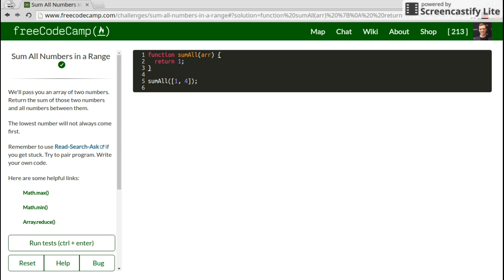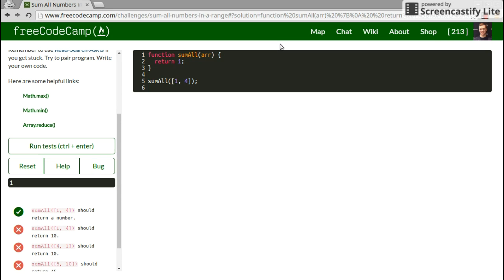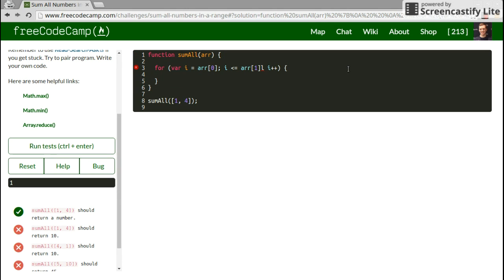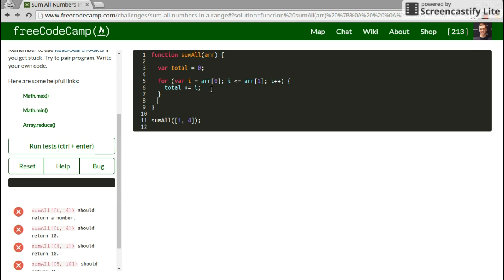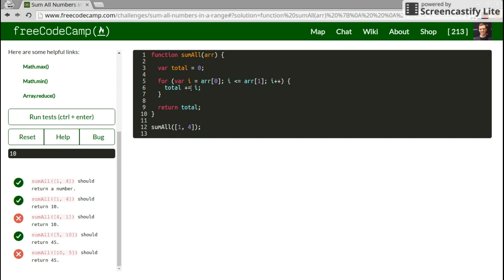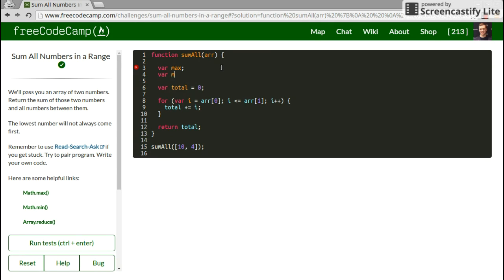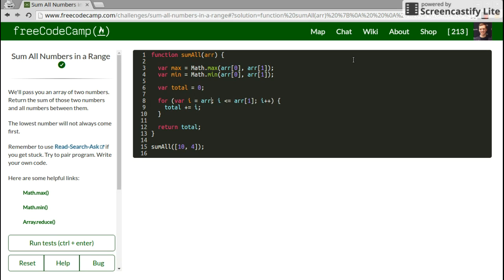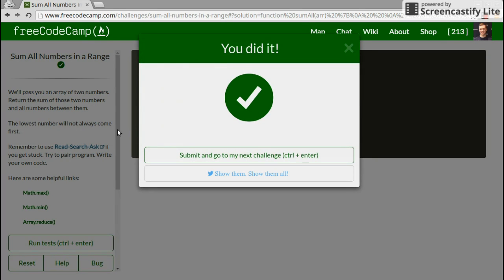[FCC Walkthrough] - Sum all in Array (Intermediate Algorithm)